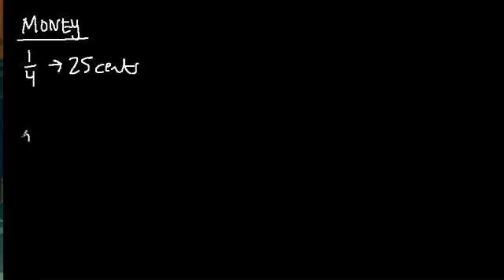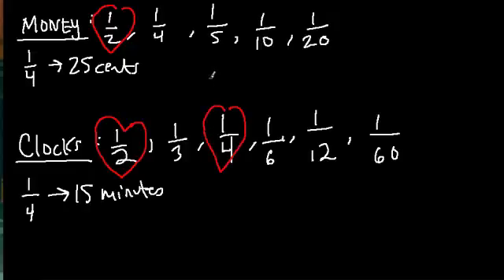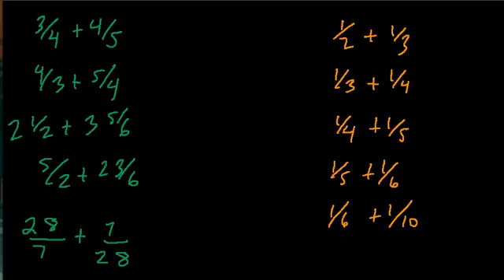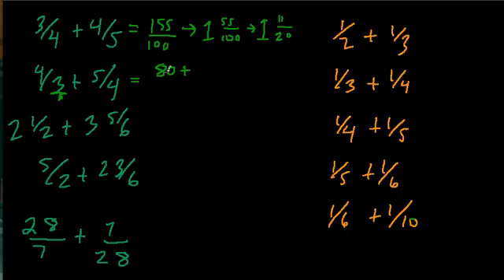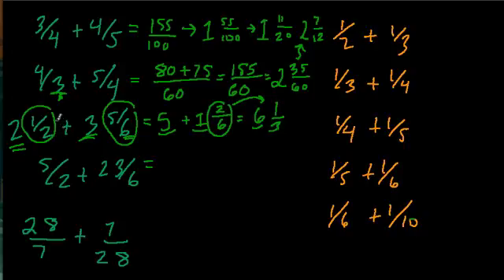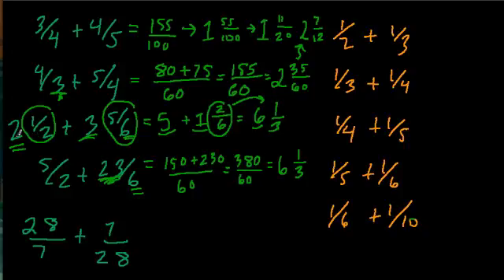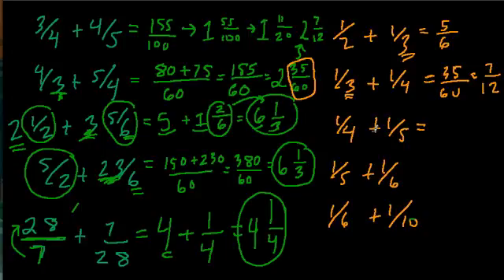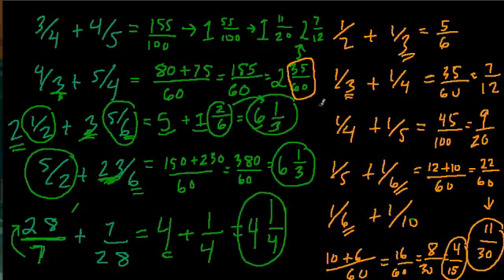Comparing Money and Clock Models for Fraction Work 1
With so many different fractions and fraction models, we need to make sense of the most efficient model for a given situation. This video discusses a variety of problems that could be utilized by both models